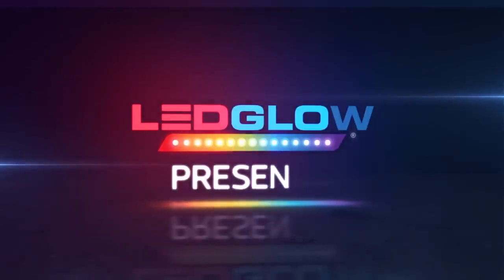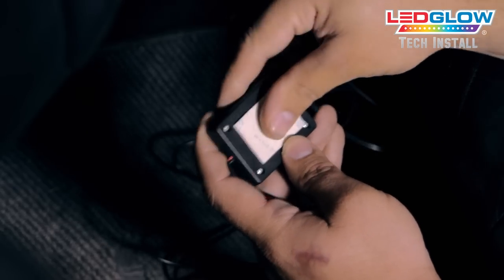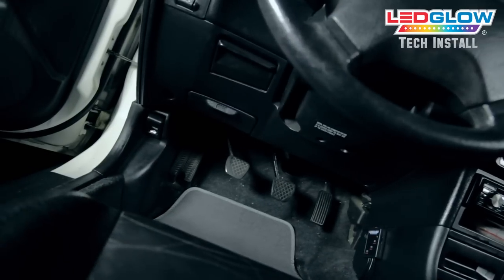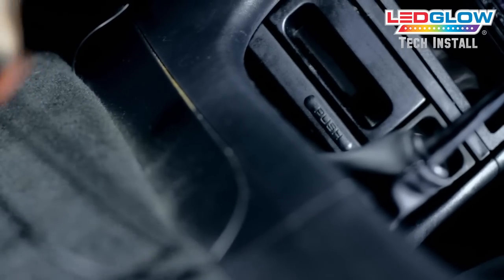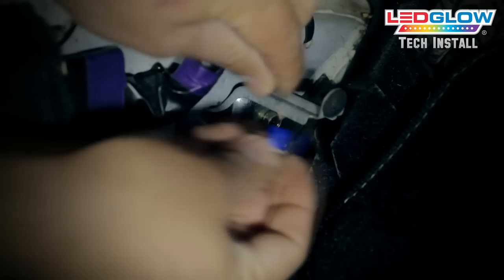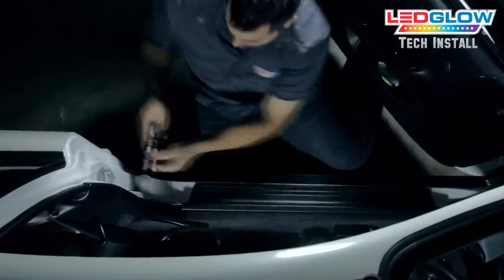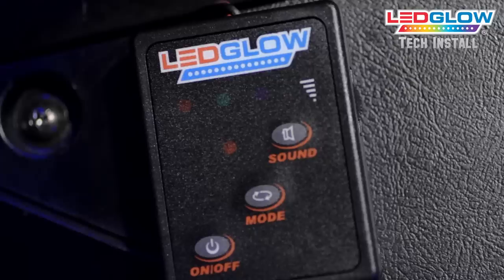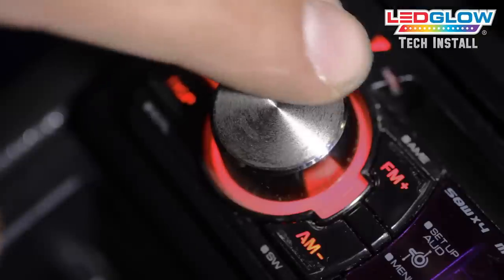Installation | LEDGlow 4pc 7 Color LED Interior Car Lights and Truck Lights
Learn how to install LEDGlow 4pc 7 Color LED Car and Truck Interior Lights to virtually any make and model.

TRUCK AND CAR INTERIOR LIGHTS
LEDGlow 4pc 7 Color Interior LED Light Kits come with (4) 9” Flexible Tubes packed with 5050 SMD LED tech that adds vibrant illumination to the inside of any car or truck. Install to the footwells, under dash, side panels, beneath the seats and more. Then navigate 7 solid color options plus multiple lighting effects for a custom lighting experience. Showcase your vehicle with one-of-a-kind lighting patterns anytime you’re driving at night.

INTERIOR LED LIGHTS POWER AND WIRING
Each lighting tube included with these LED lights for car interior and truck interior has 5’ of Power Wire, with Mounting Screws and Zip Ties for installation. A Pre-Attached Cigarette Lighter Adapter powers this LED interior light kit with 5’ of Wire and an additional 4.5’ of Power Wire with a 5 Amp Inline Fuse that connects to the Control Box.

WARNING: This demonstration is meant to be a guideline. All vehicles are different and professional assistance is highly recommended for installing our kits. As with all of our products, we recommend testing for functionality before starting the install process.